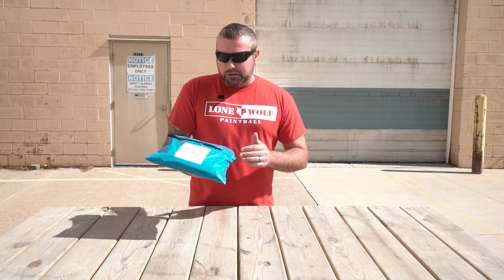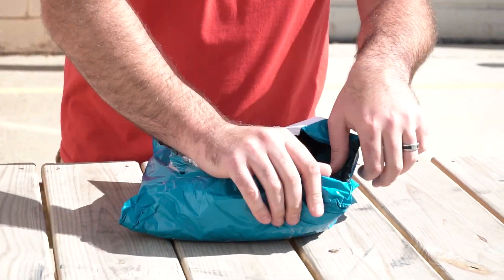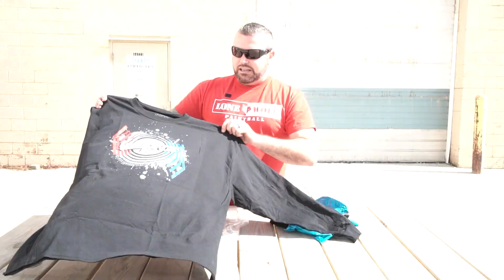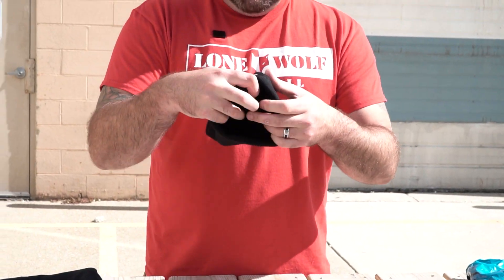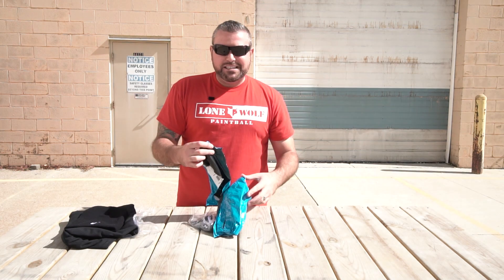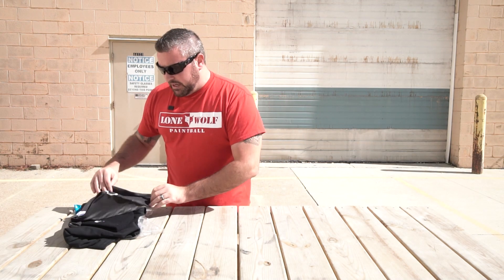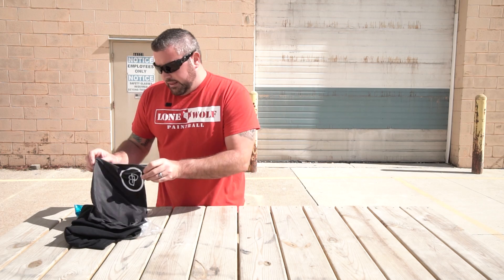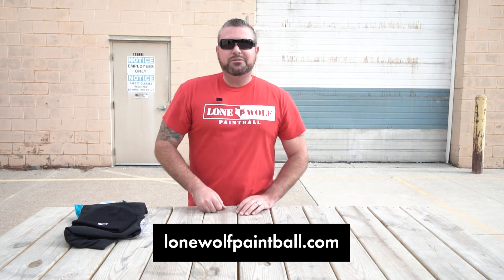Mystery Paintball Subscription Bag | October 2020 PB Swag Bag | Lone Wolf Paintball Michigan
Tony opens the October 2020 PB SwagBag. PB SwagBag is a subscription service where you get a variety of paintball related products every month for $37.95. Use coupon code "LWP10" at checkout to save 10% OFF your first month.

Save 10% on 1st order using code: LWP10